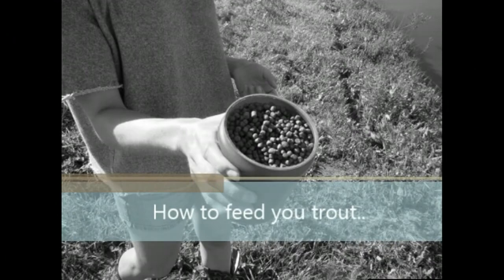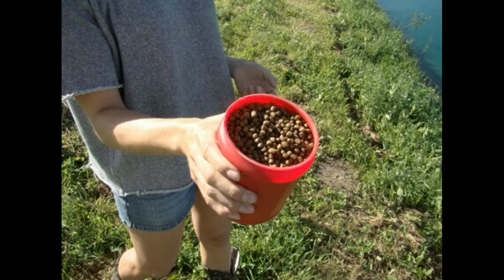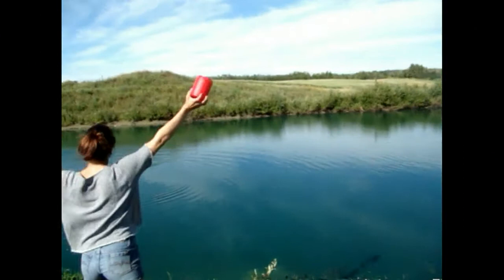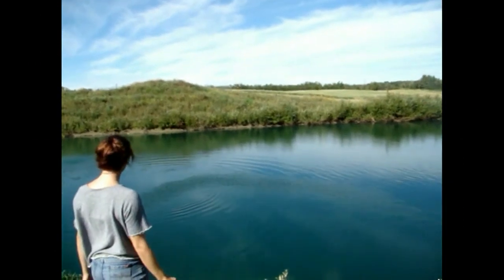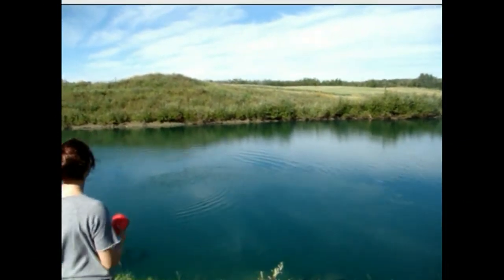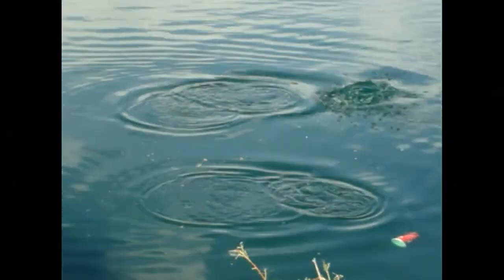How to feed your trout